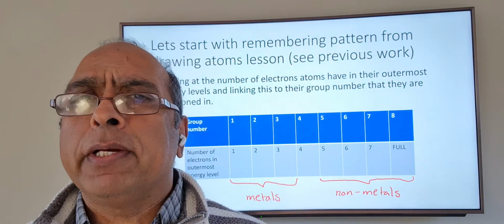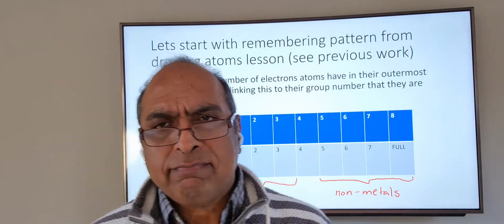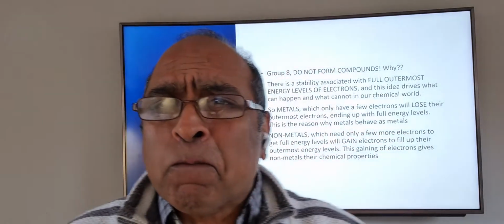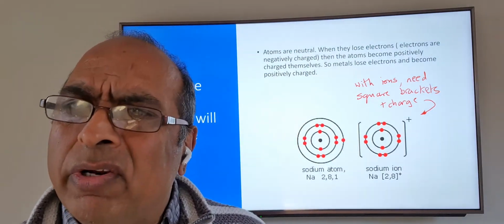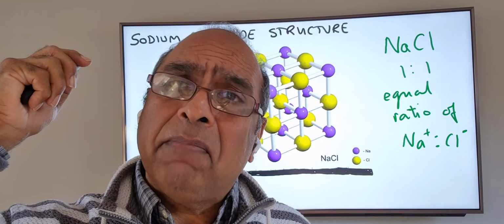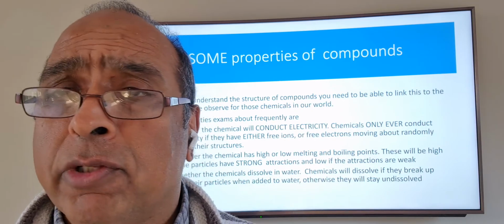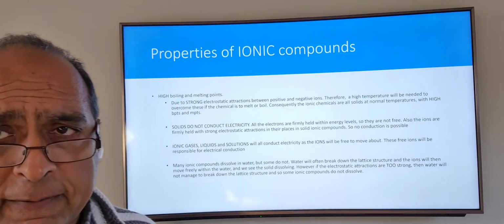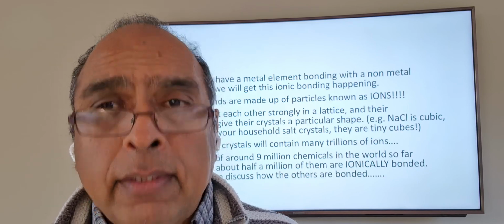TA chemistry, gcse, 4.1, Ionic bonding, Bonding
TA chemistry,
gcse,
Ionic bonding,
Bonding